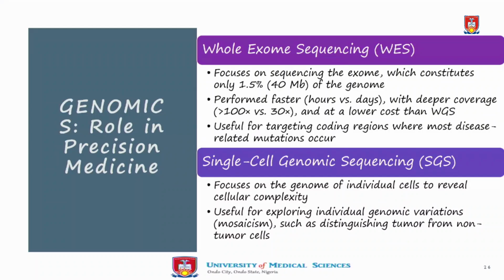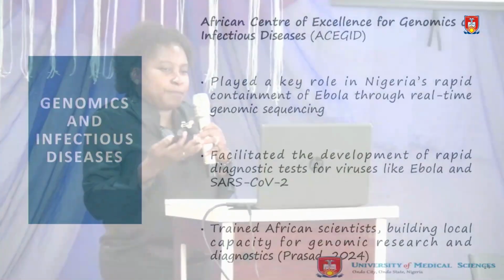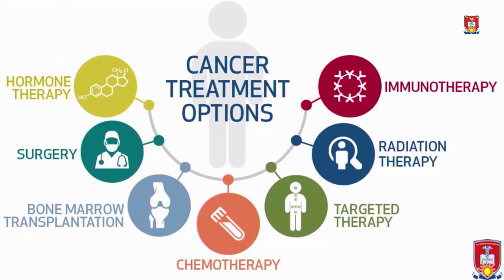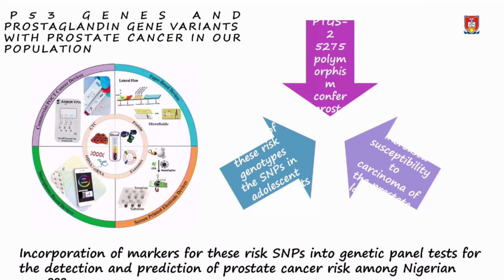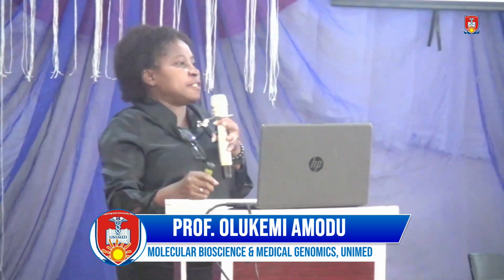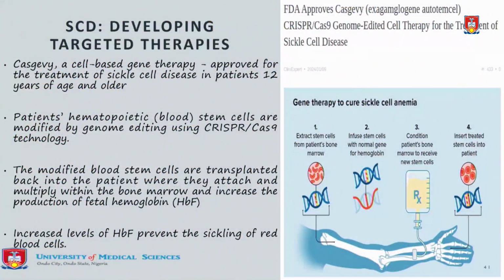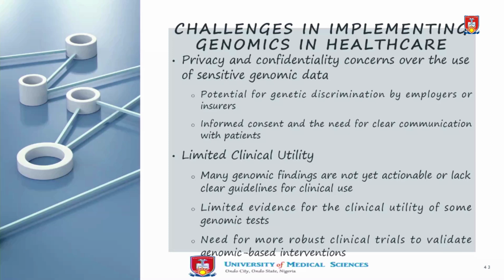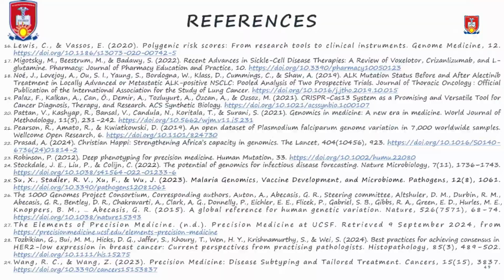FACULTY OF SCIENCE CONFERENCE 24 September 2024 12 47 07 PM 00004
FACULTY OF SCIENCE CONFERENCE@unimedondo